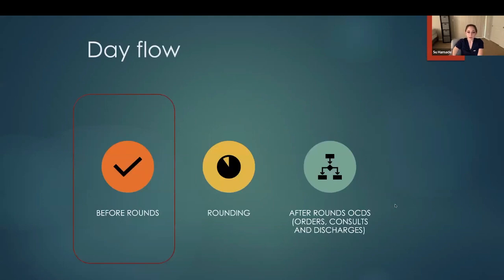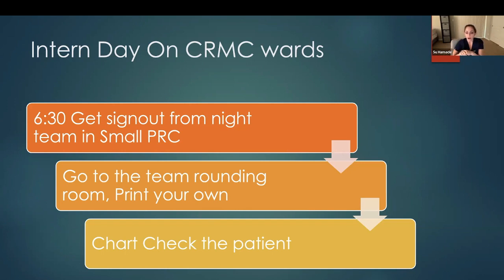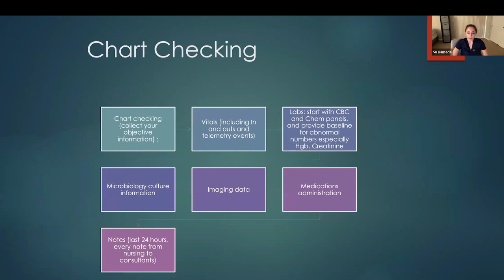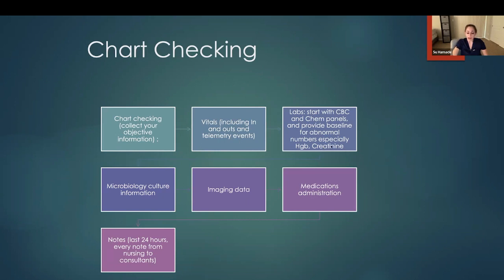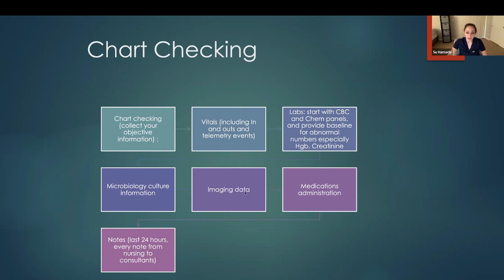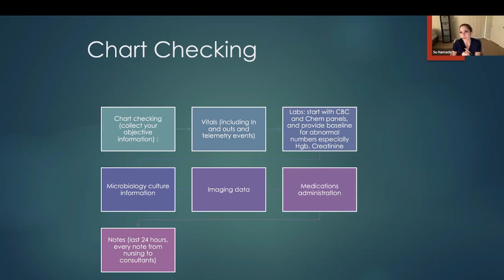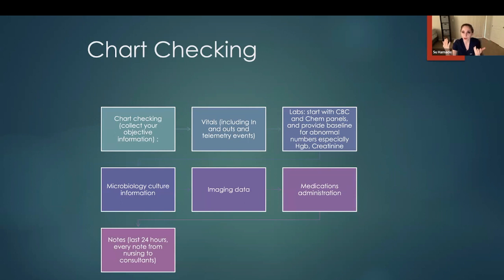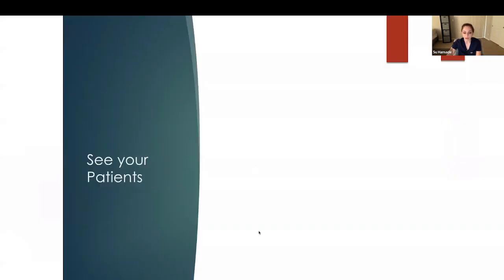CRMC Wards Orientation - Day Flow Pior to Rounds